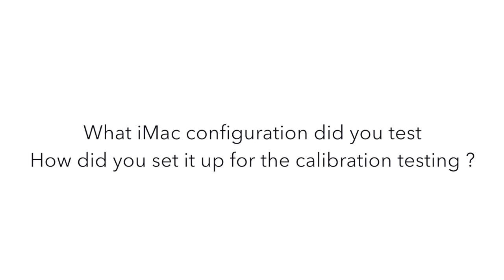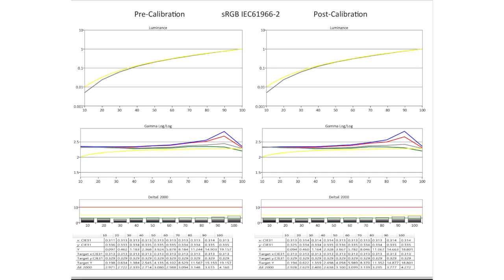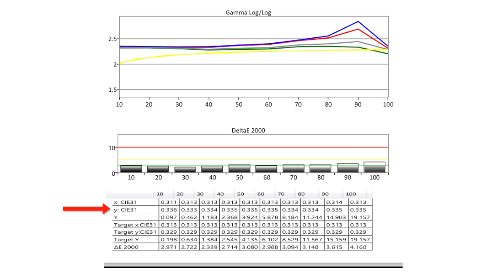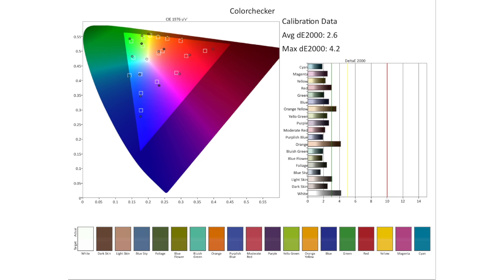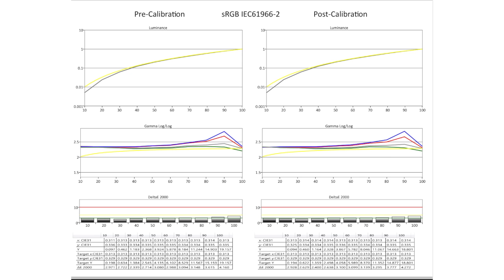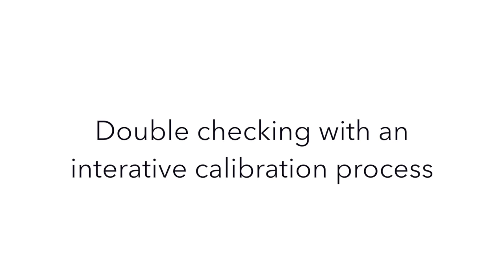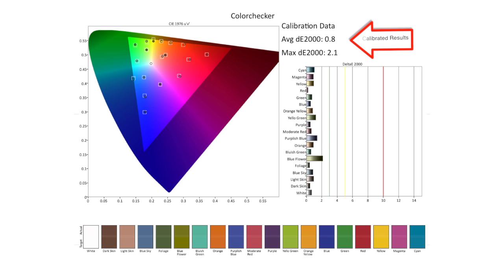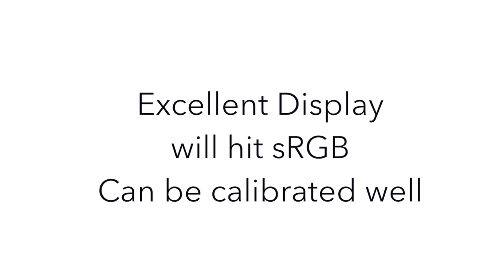Avical 5k Apple iMac Display Review and Analysis - how good is it?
The goal -- see how well the new Apple iMac with Retina 5k Display conforms to system standards.  Apple has always had quality displays, but is it good enough for VFX artists, Photographers, and Editors to do their color critical work?  The quick and dirty -- the display comes adjusted to an arbitrary target somewhere between the HDTV Standard of Rec.709 and the Computer Standard of sRGB.